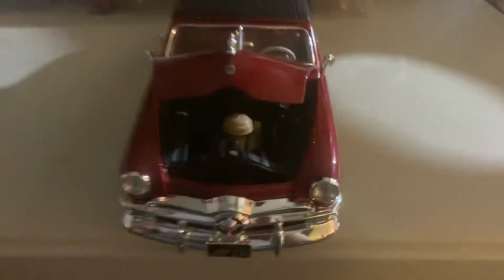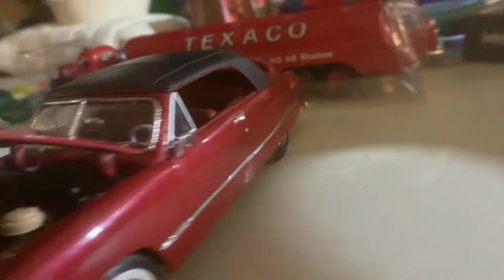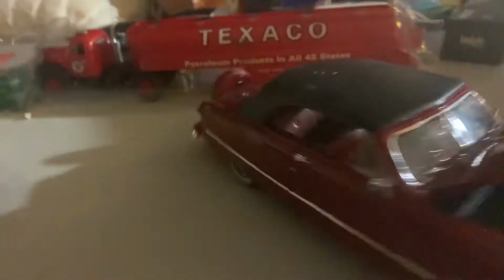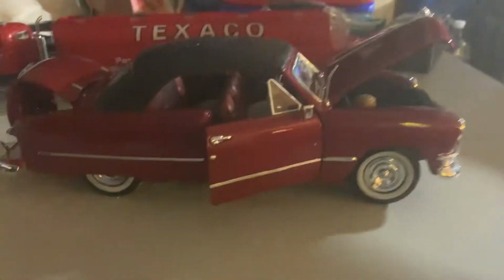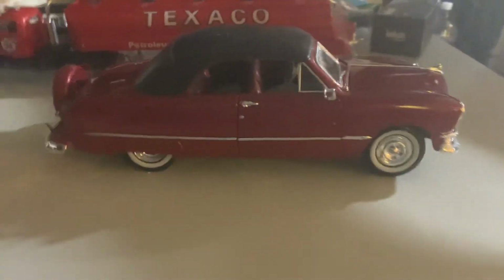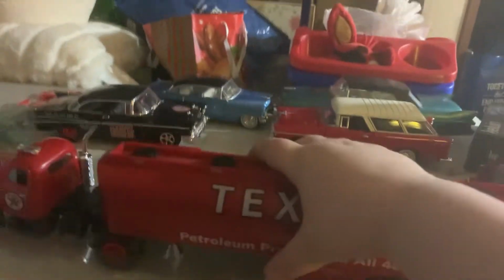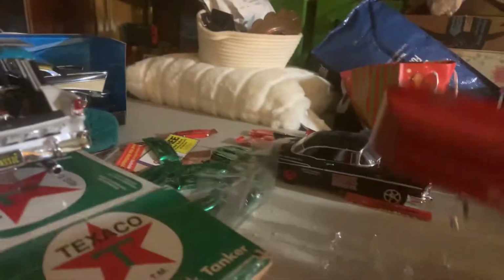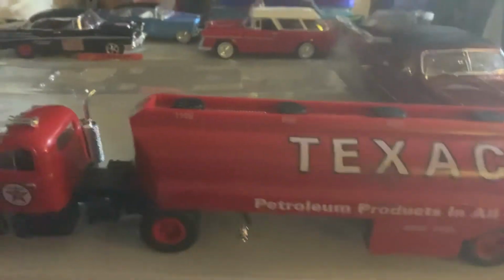Christmas day cars got🚗